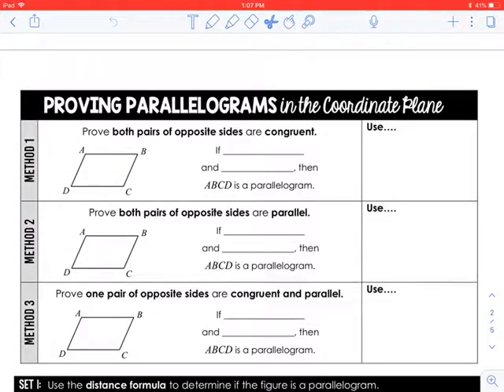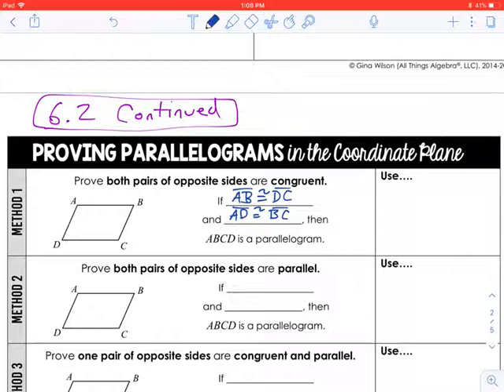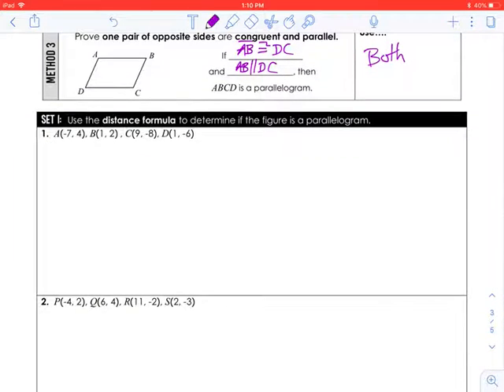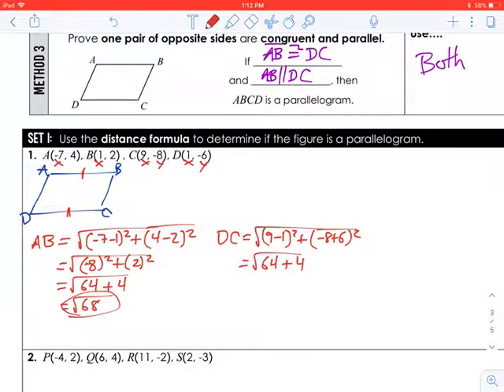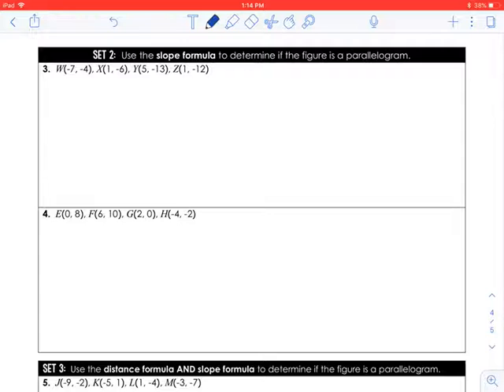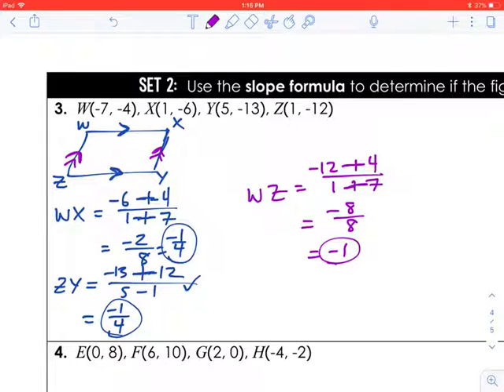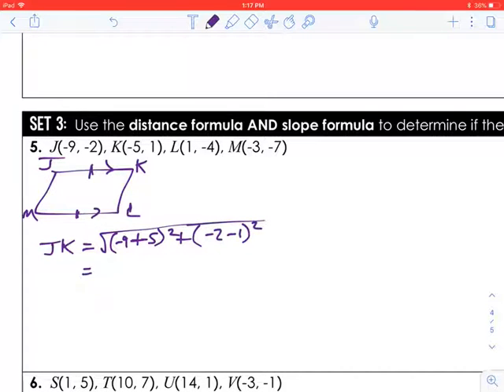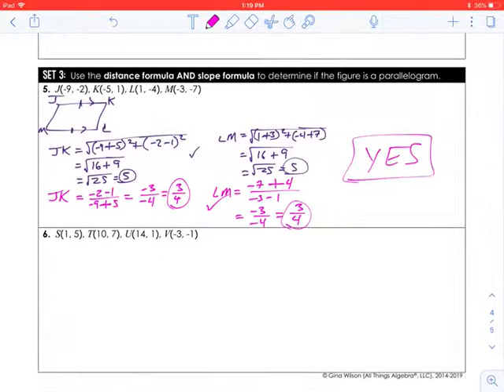6.2 Parallelograms With Coordinates